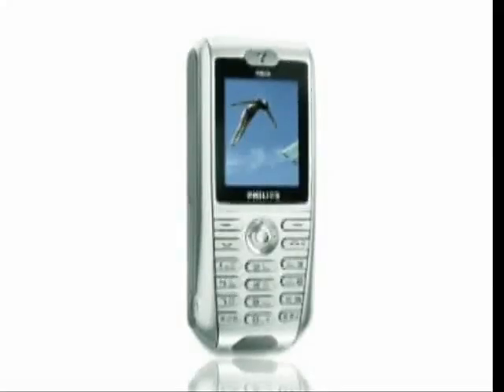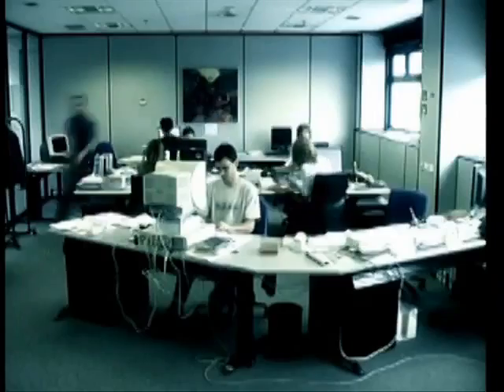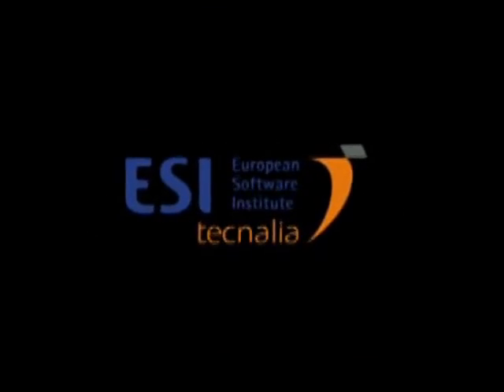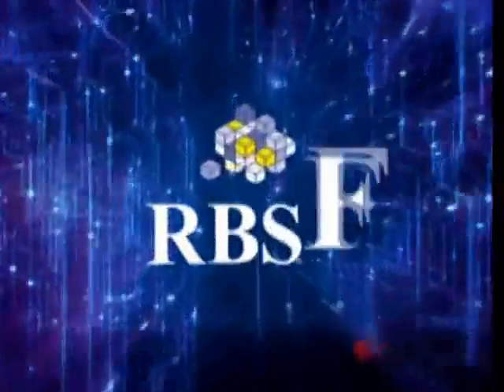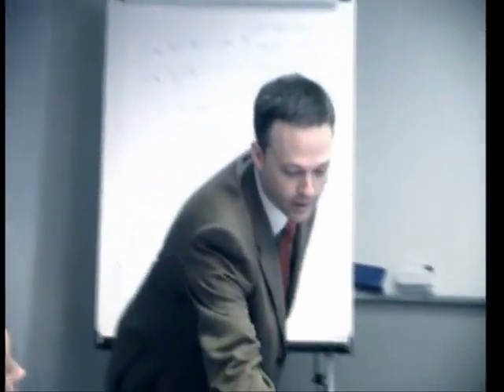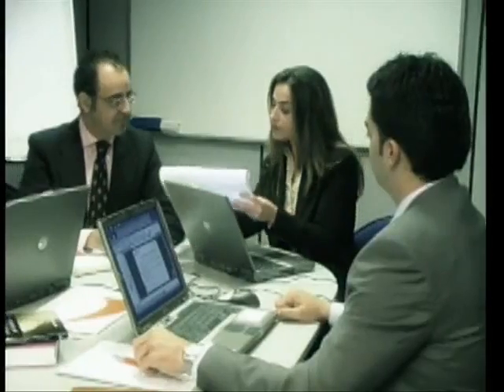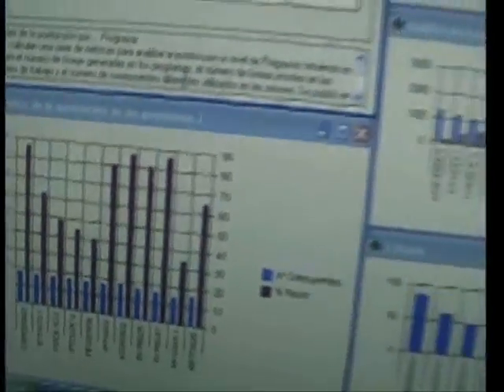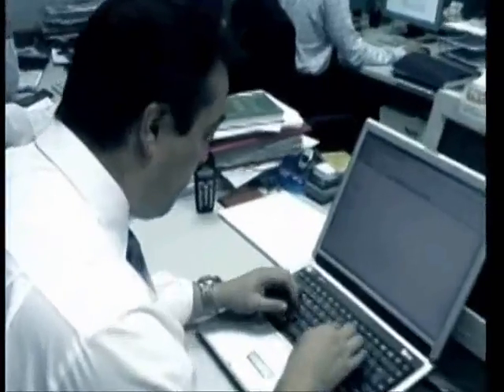Fábricas de Software Baseadas em Reuso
This copy is intended to generate a portuguese translated version

Systematic Reuse takes advantage of the similarities among software systems. As companies gain experience in software development with a given technology or for a certain business area, they become able to predict what will remain stable and what might change from one project to another. This ability can be used to organise software development a priori from the "family" or "domain" perspective, rather than having isolated projects that just use each others' results when the opportunity arises.

A product family approach to software development fosters systematic reuse by capitalising on the organisation's experience in a business or technical domain to eliminate redundant work and streamline the production process.

Market orientationThe Systematic Reuse technology offer addresses to companies with the following characteristics:

They have a potential demand for similar products, either because they are based on the same technology and then use similar solutions, or because they address a given coherent business area or domain with similar requirements.
They have in-house knowledge and experience in software development in the area in which similarities are detected.
There is management commitment to invest for performing a transition towards systematic reuse and product families.
Free/open source software (F/OSS) is now present in the market and constitutes an additional alternative when acquiring commercial software. F/OSS raises issues similar to those raised by COTS, but in addition it posses some additional concerns of technical and non-technical nature that need to be addressed in the context of integrating third-party components in software systems.